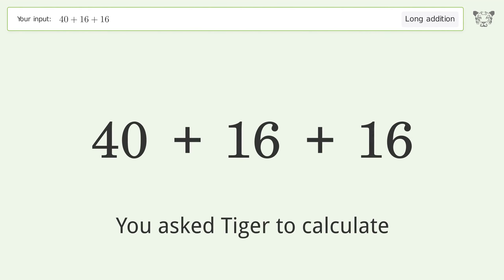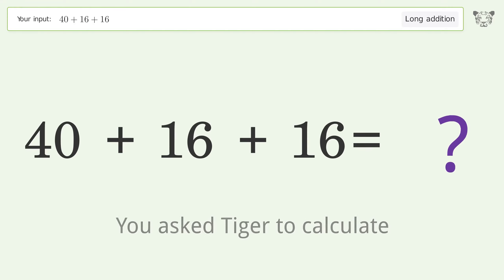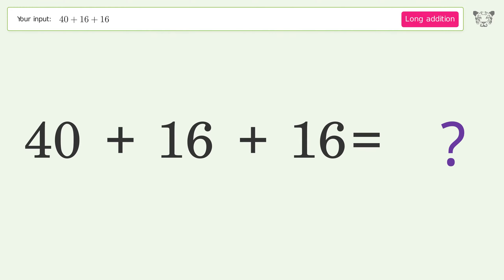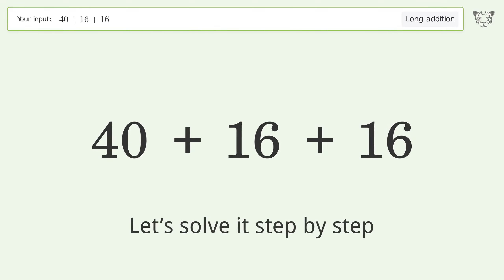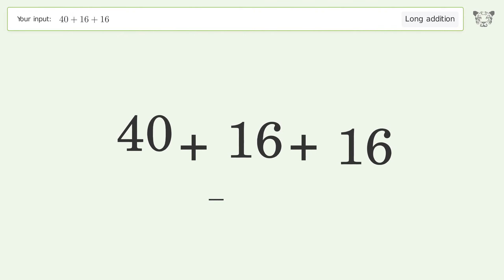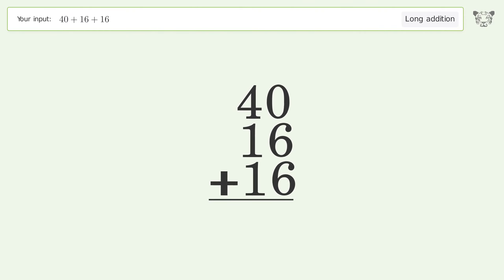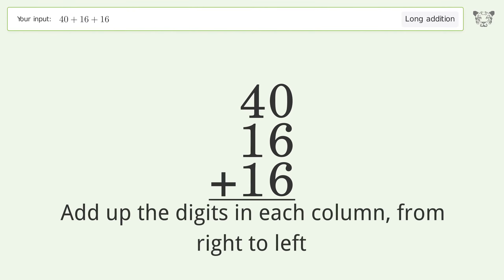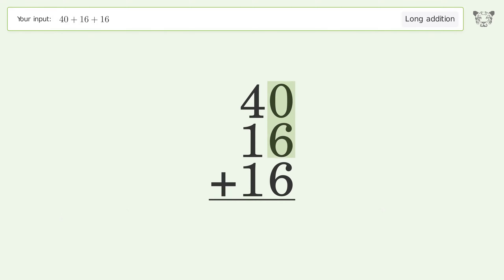Long addition: Solve 40+16+16 step-by-step solution